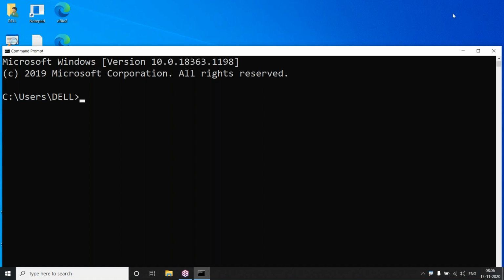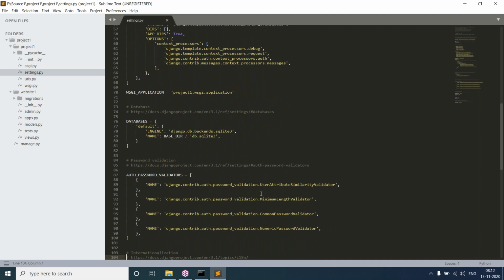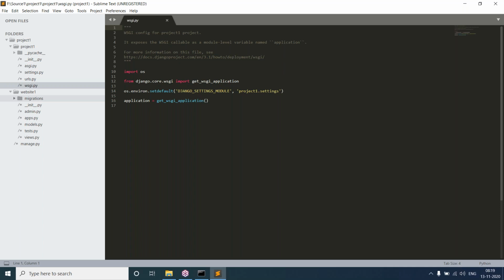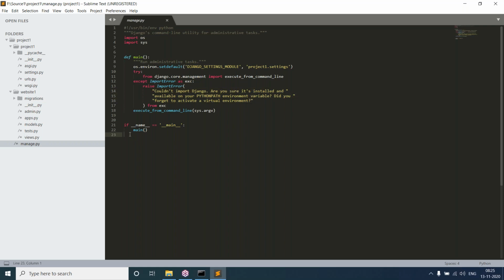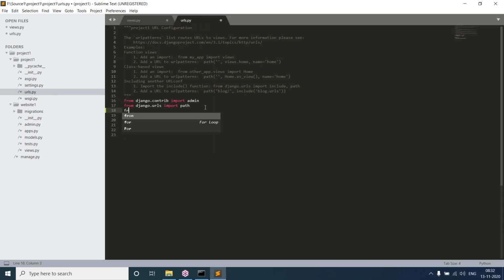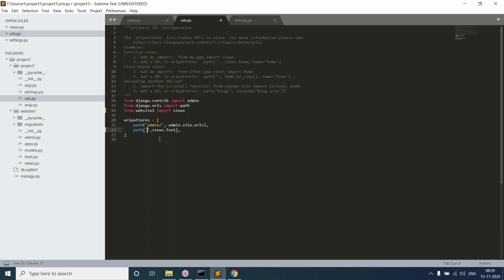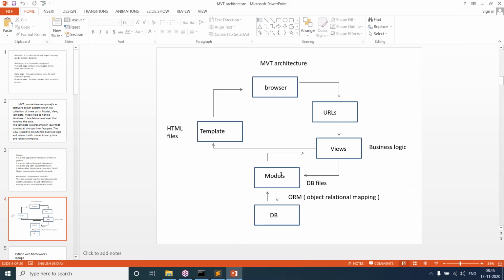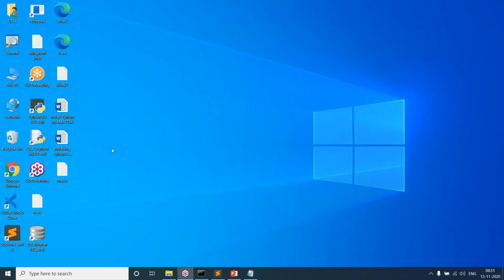DJANGO with REAL TIME PROJECT tutorials || Demo - 4 || by Mr. Wilson On 13-11-2020